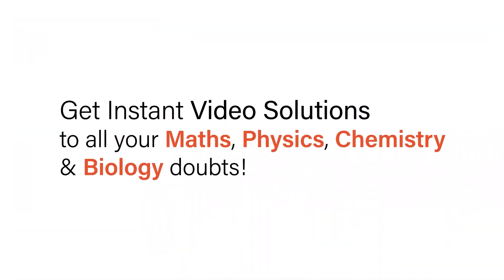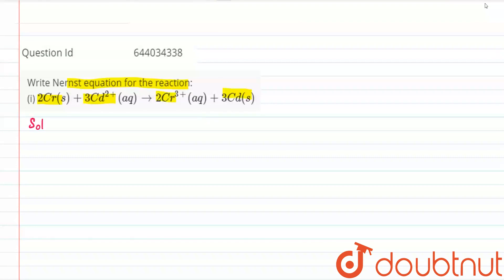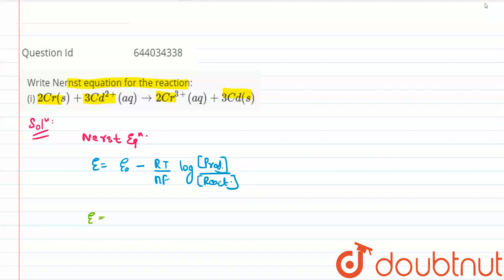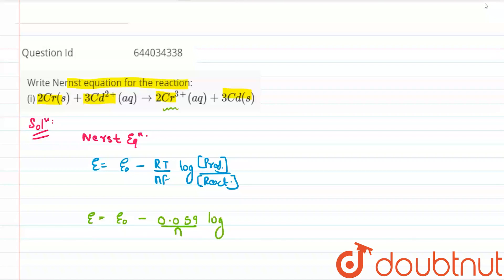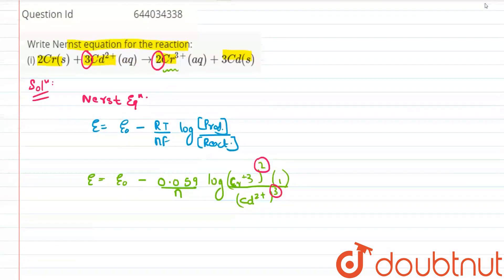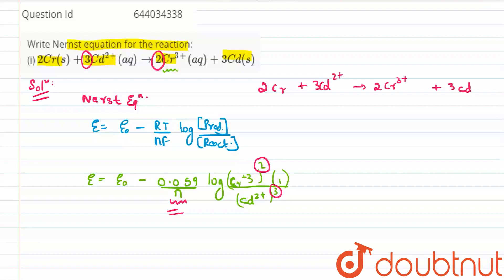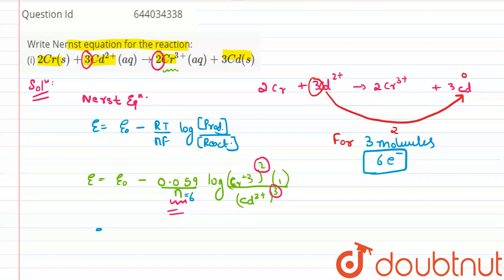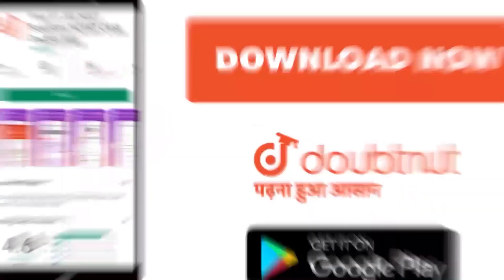Write Nernst equation for the reaction:(i) 2Cr(s) +3Cd^(2+)(aq) to 2Cr^(3+) (aq) +3Cd(s) | 12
Write Nernst equation for the reaction:(i) 2Cr(s) +3Cd^(2+)(aq) to 2Cr^(3+) (aq) +3Cd(s)
Class: 12
Subject: CHEMISTRY
Chapter: ELECTROCHEMISTRY
Board:ICSE

👉 Have Any Query? Ask Us.